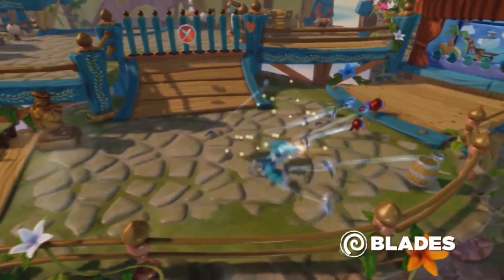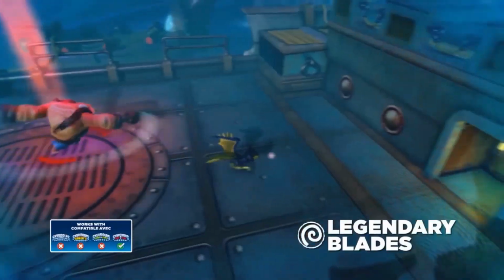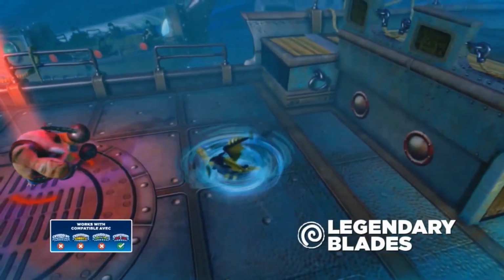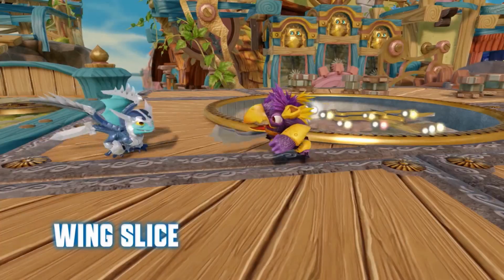Top 5 Air Skylanders